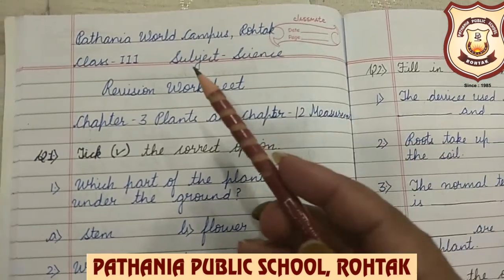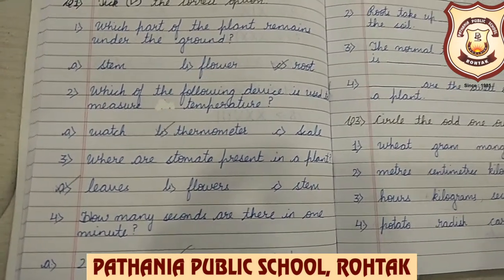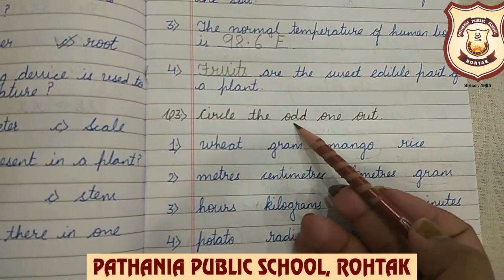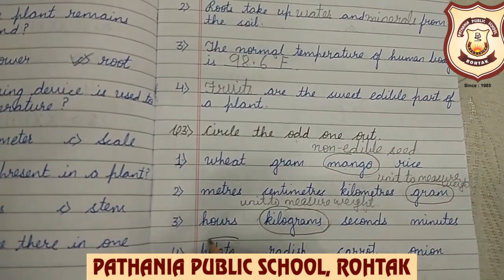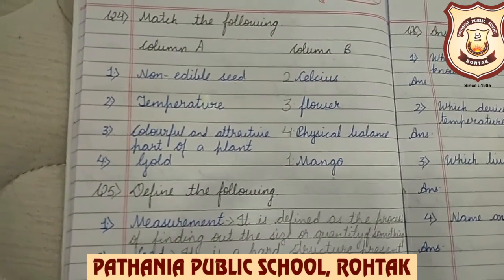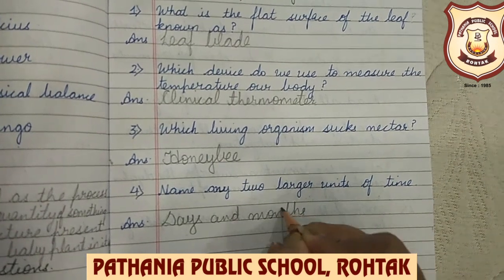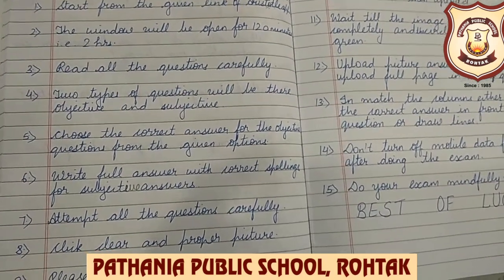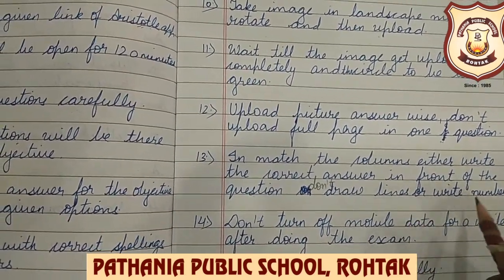Pathania World Campus Class III Science Worksheet and instructions for U. T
Worksheet of Chapter - 3 Plants and Chapter - 12 Measurement